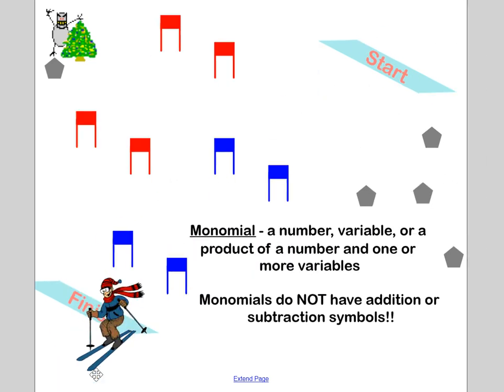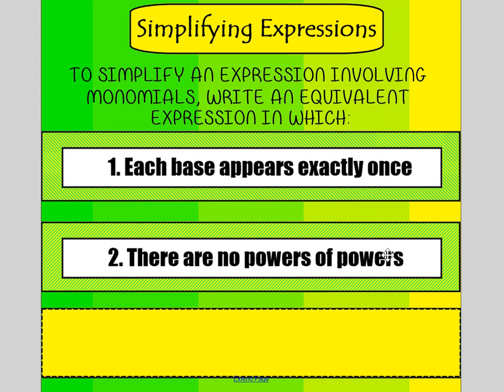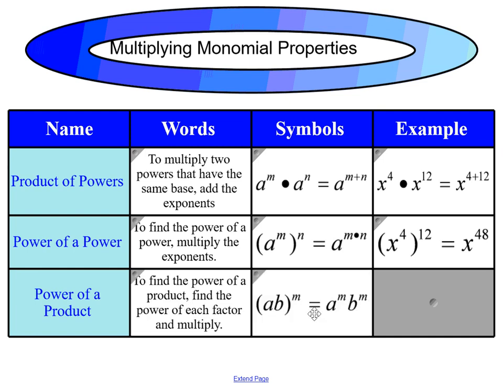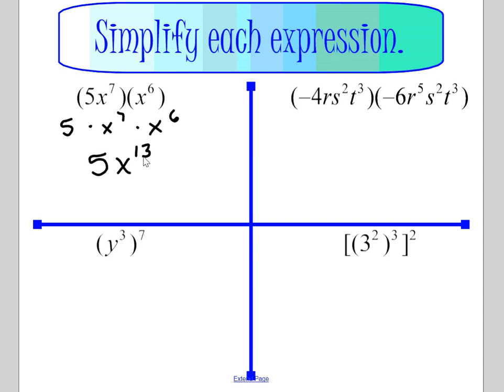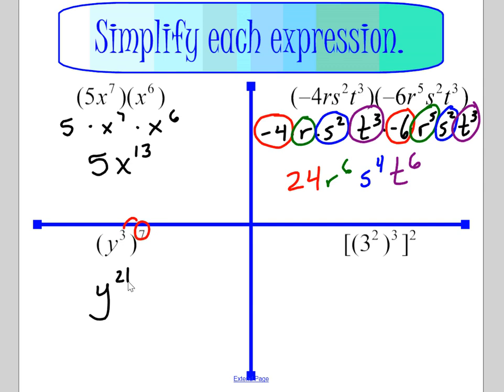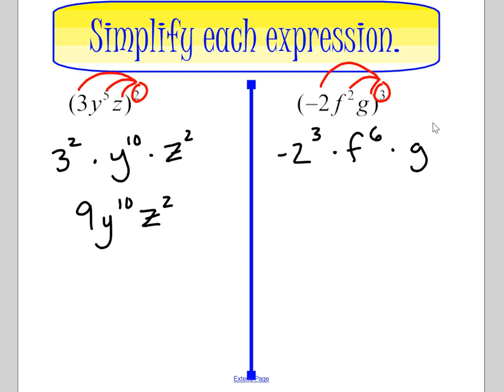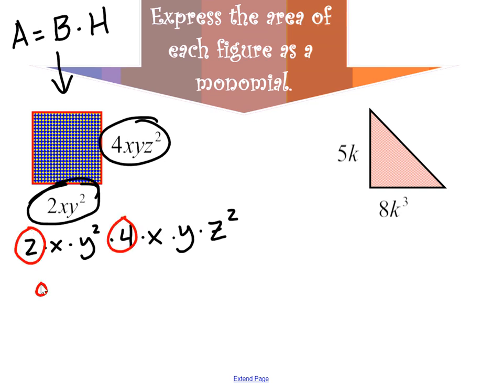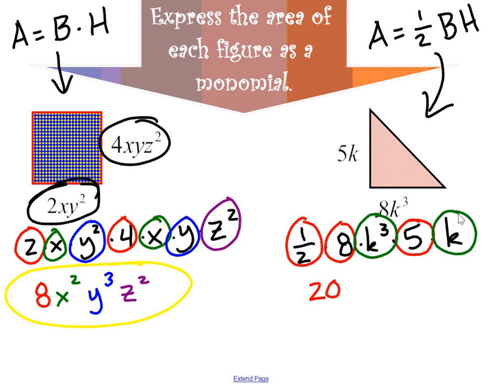Multiplying Monomials Notes